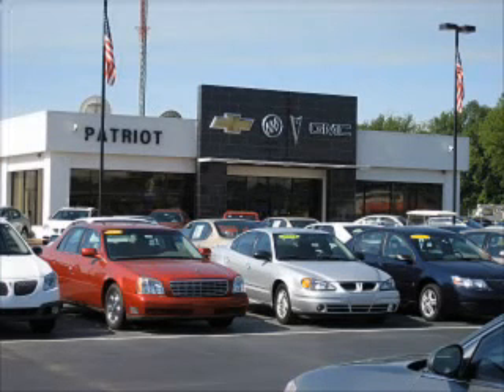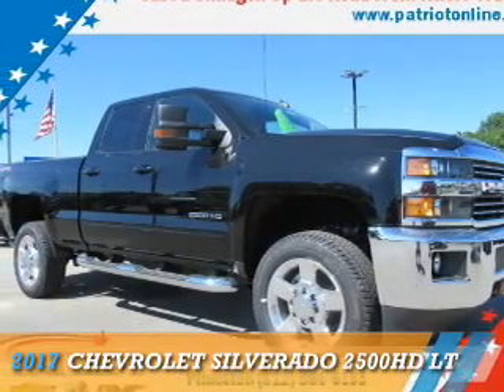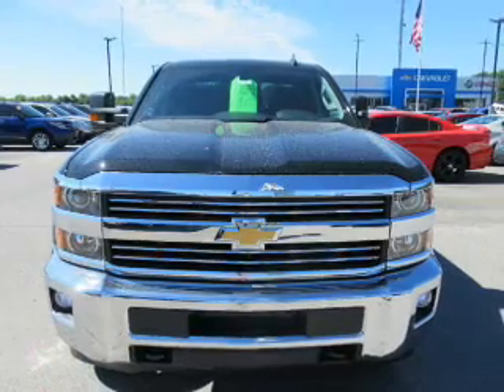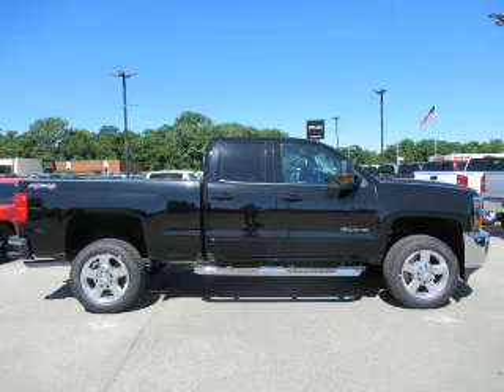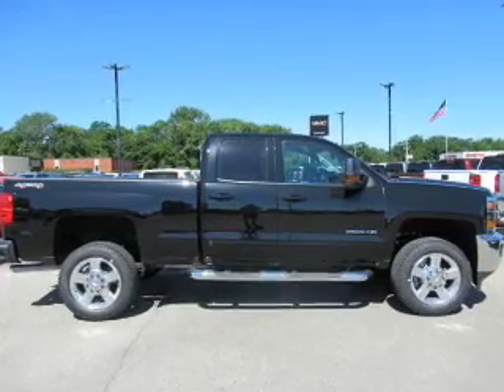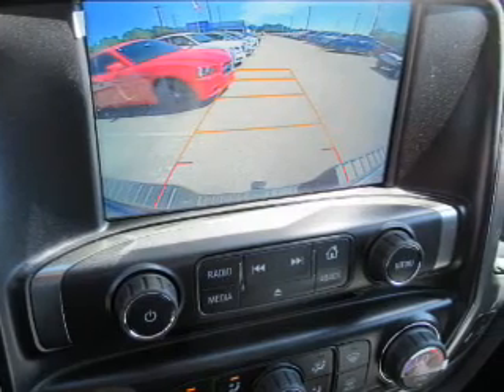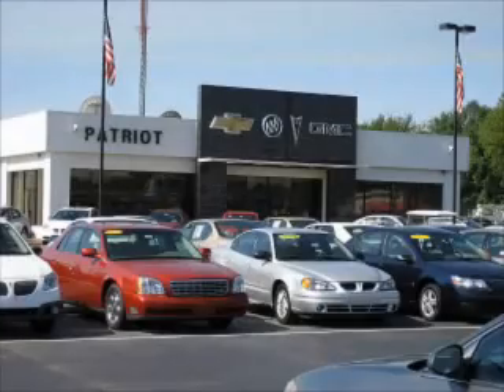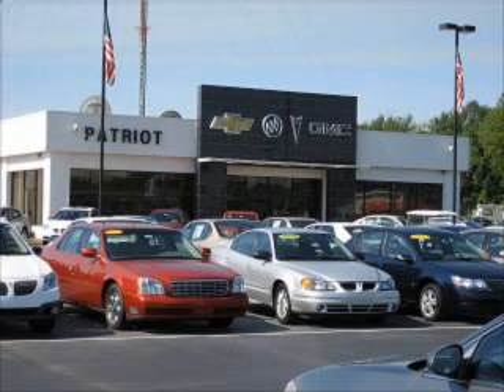2017 Chevrolet Silverado 2500HD P1015 - Princeton IN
Year: 2017
Make: Chevrolet
Model: Silverado 2500HD
Trim: LT
Engine: 6.0 liter 8 Cylindercylinder 4WD
Transmission: Shiftable Automatic
Color: Black
Mileage: 1
Address:
2843 State Rd 64 West
Princeton, IN 47670
VIN:1GC2KVEG8HZ346634